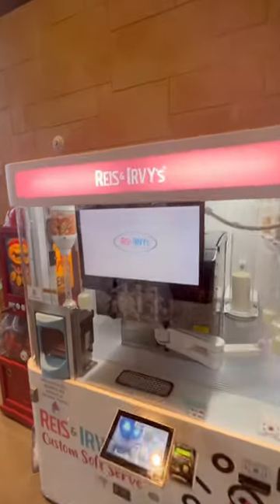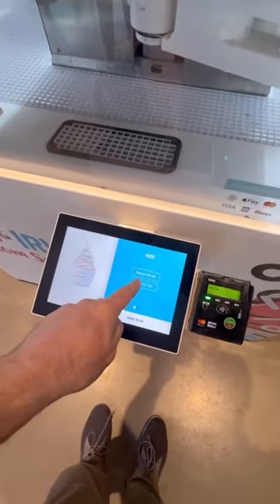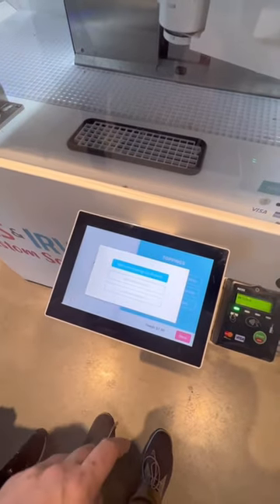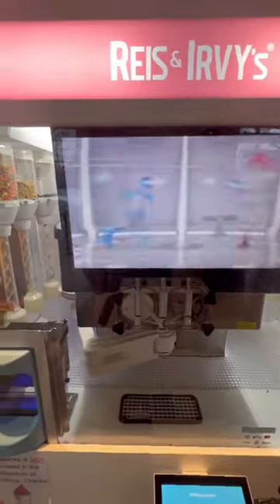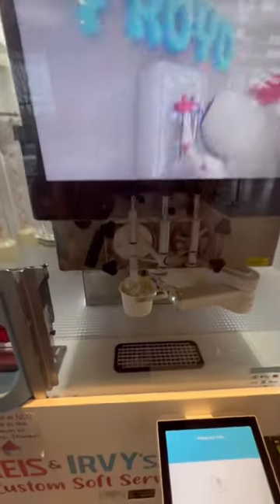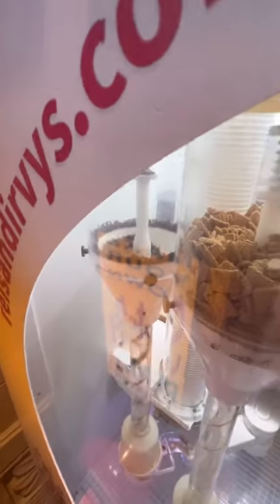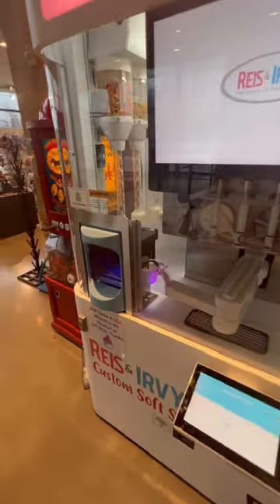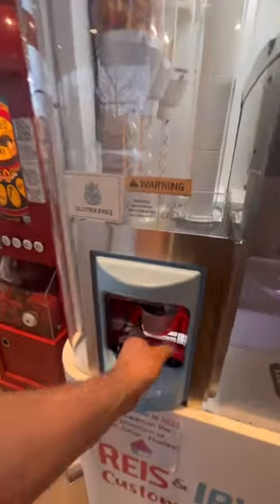Next Level Ice Cream Vending Machine!